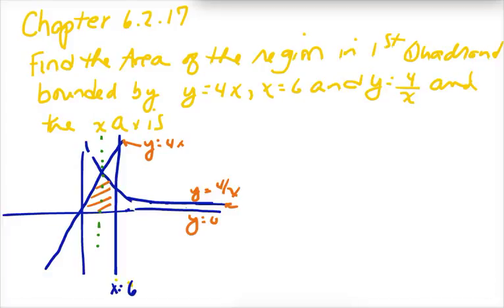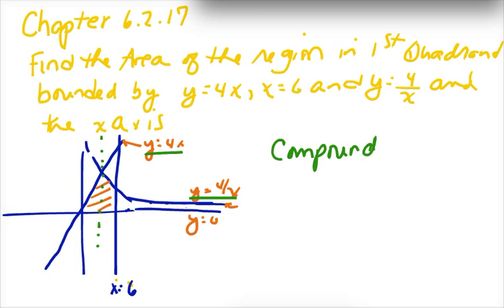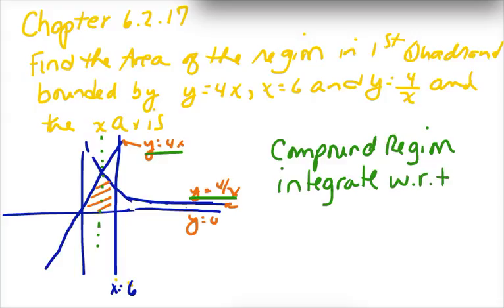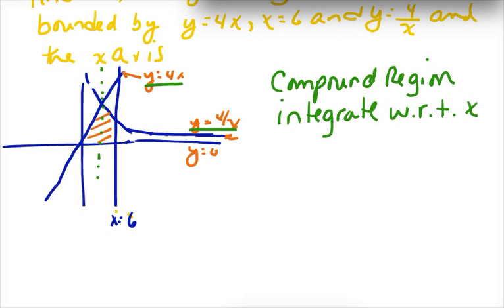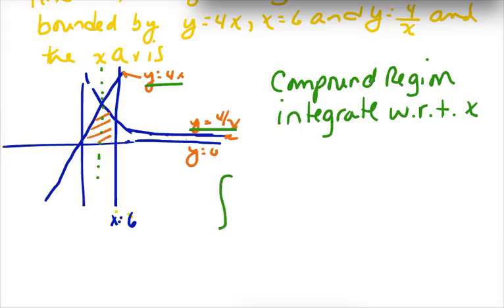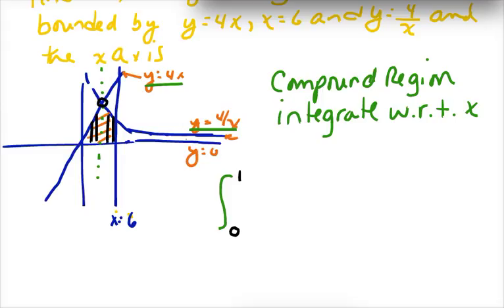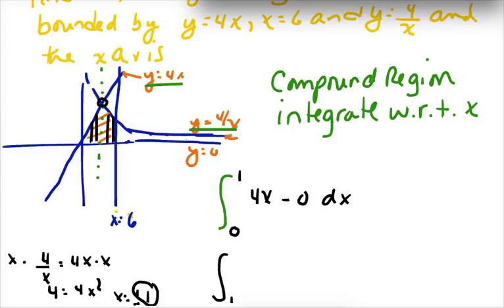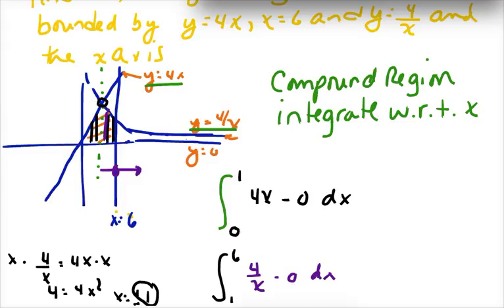New Edition Ch 6 2 Prob 17 Setup